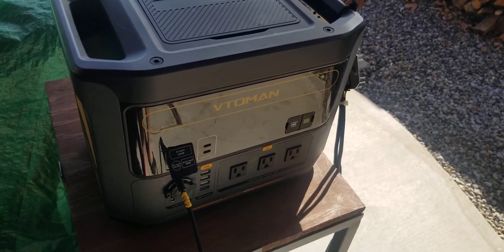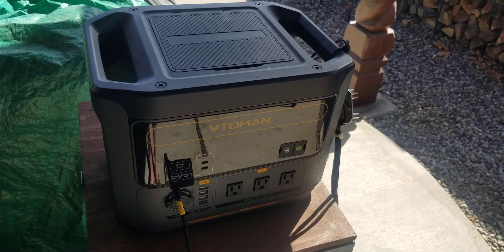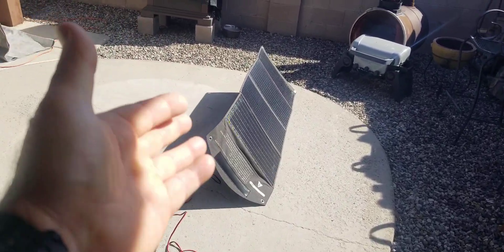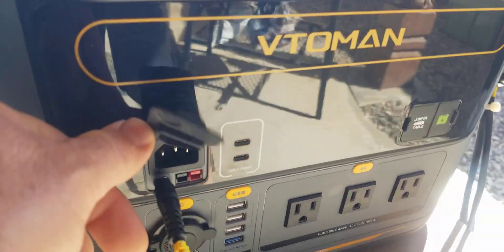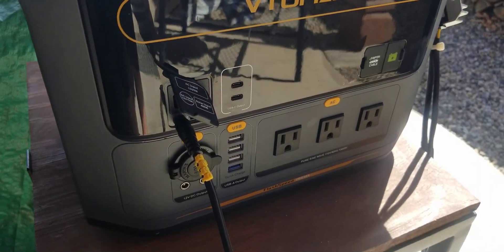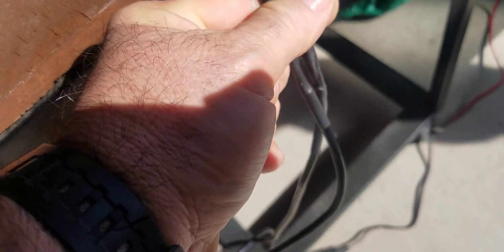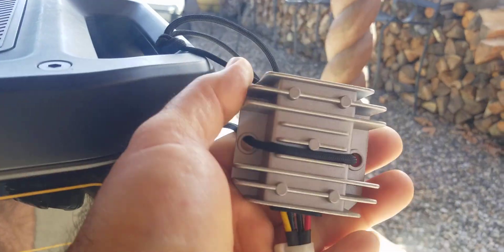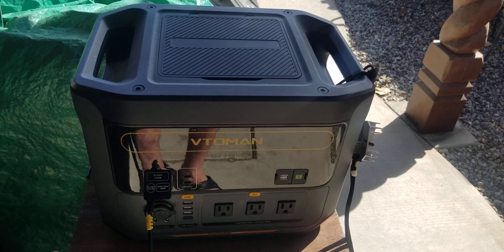VTOMAN Flashspeed 1500 Solar Charging 100w Solar Panel Problem Solved